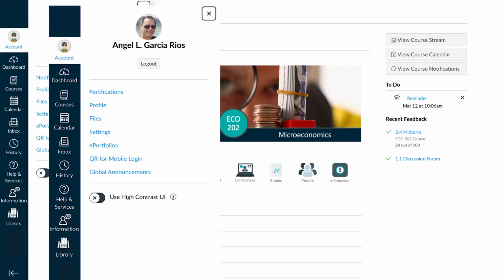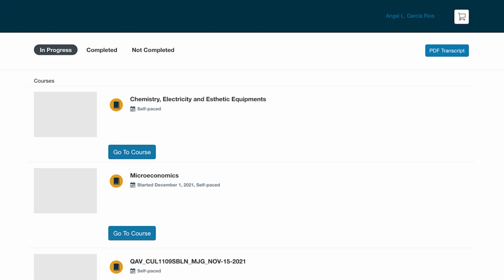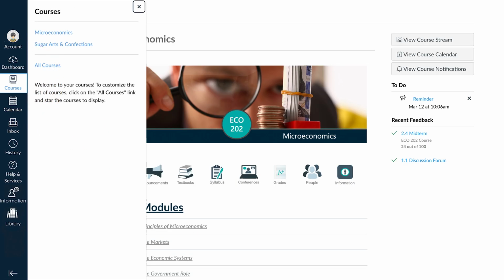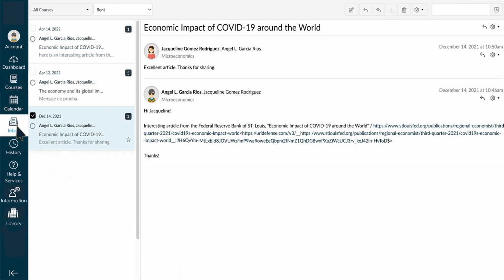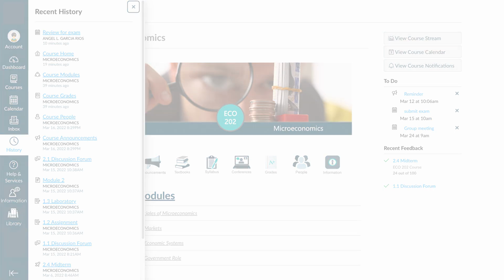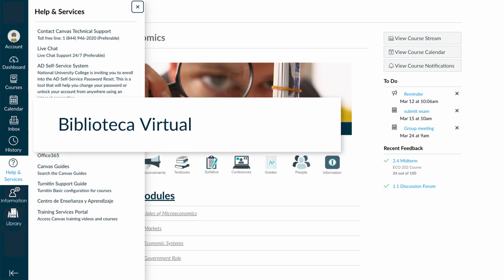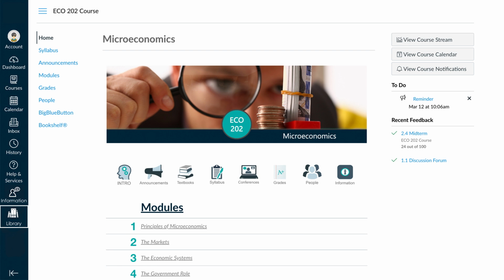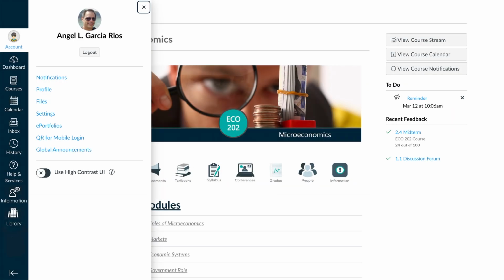Canvas Navigation: Menu Tutorials